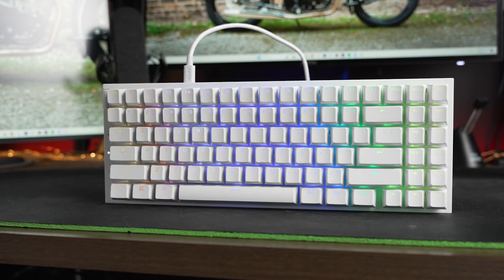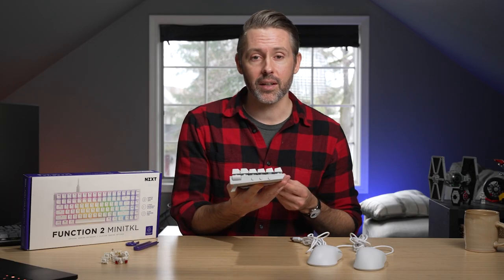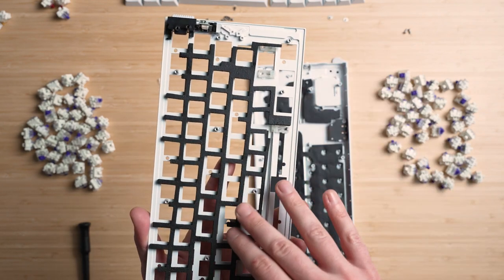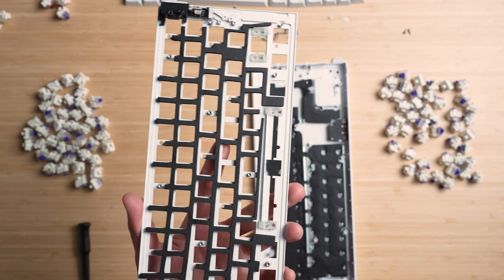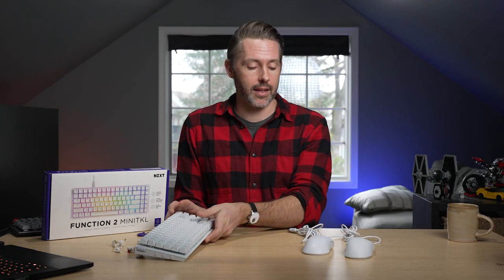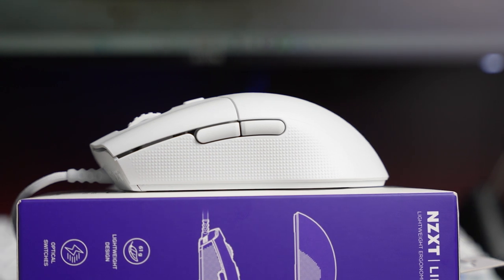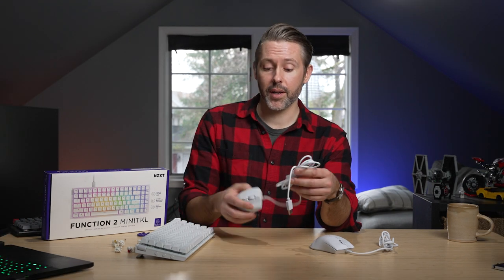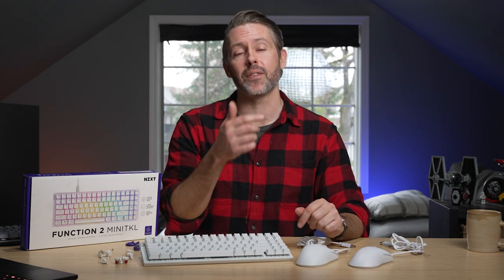NZXT Function 2 & Lift 2 review: Are these updates enough for today's competition?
Function 2 MiniTKL
Lift 2 Symm
Lift2 Ergo
Baby Kangaroo switches

With a focus on speed and gaming performance at an affordable price, are the new NZXT Function 2 keyboards and Lift 2 mice worth it?

Timestamps:
0:00 Intro
0:30 Overview
1:01 Function 2 Design
3:46 Build
3:54  Function 2 sound test
5:25 Optical Switches
7:23 Function 2: in-use
8:22 Lift 2 Overview
9:10 Lift 2 Ergo
10:33 Lift 2 Symm
11:08 In-use
12:42 final thoughts

Current Desk setup:
Monitor 1
Monitor 2

Capture Card

Camera Gear:
Light 2
Light 3